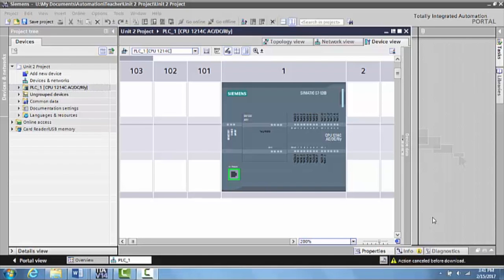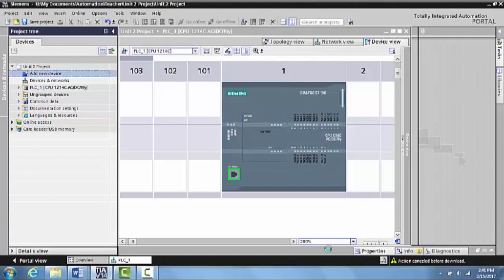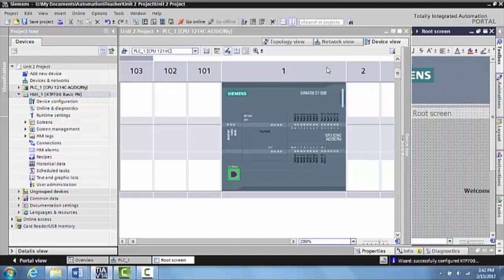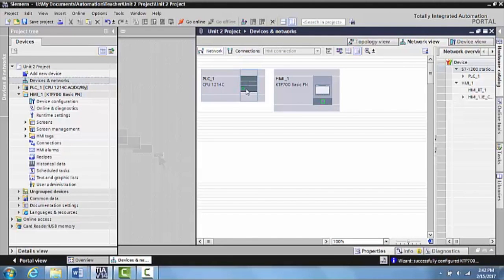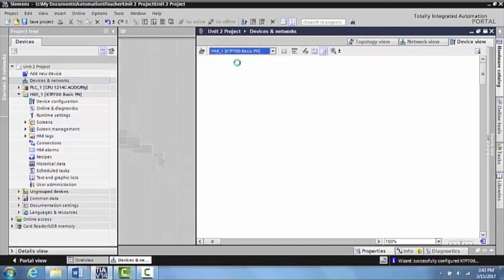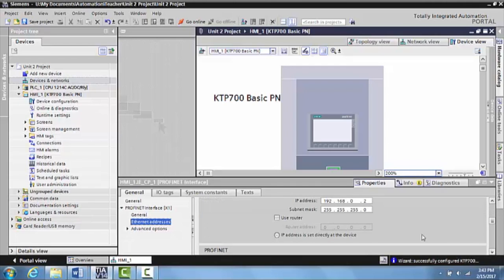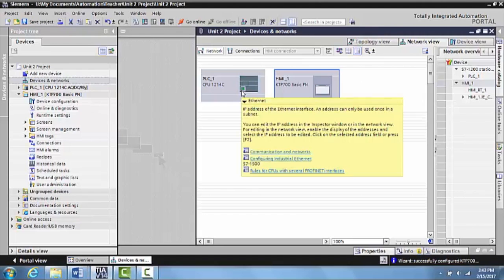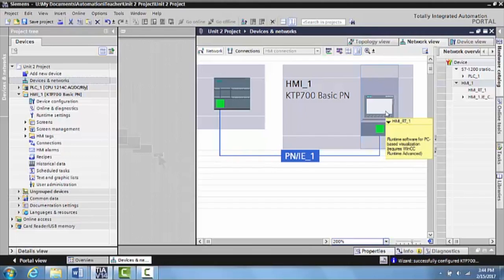Networking the PLC and the HMI in Siemens TIA Portal V14 - Unit 5.1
This video is about Networking the PCL and the HMI in Siemens TIA Portal V14.  This is the forth in a series of videos I am creating Tii Technical Education.  This is Unit 5.1 in the manual.